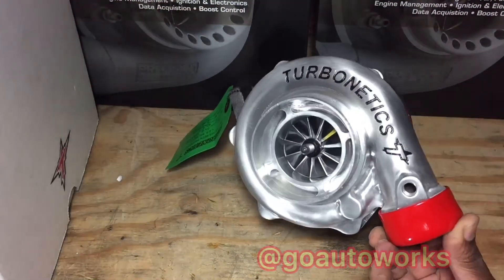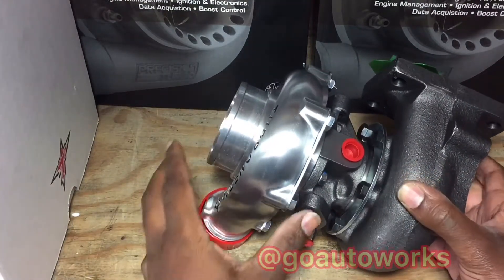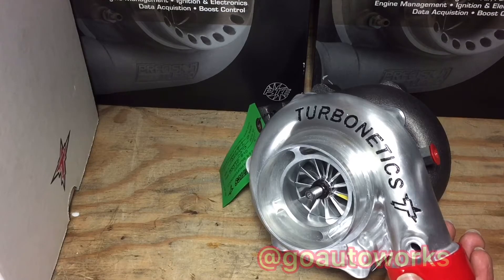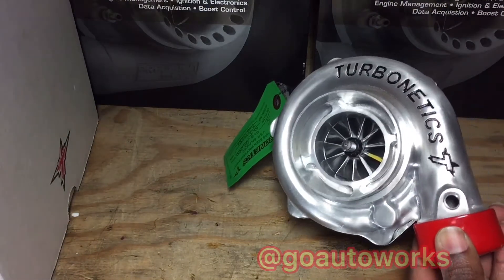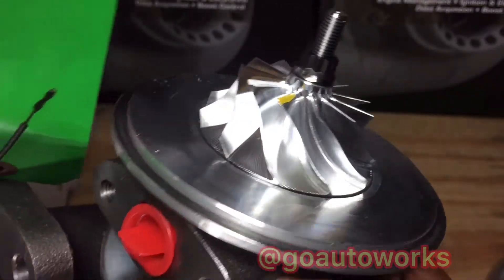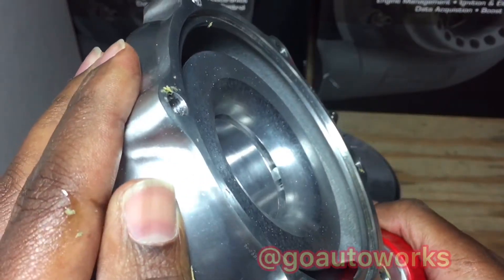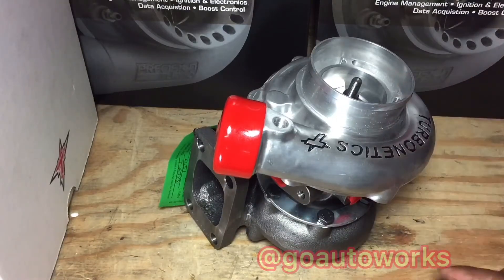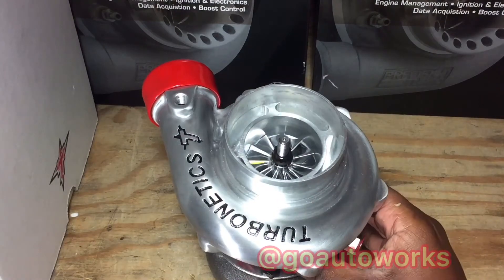New Turbonetics C15 TNX Turbo Review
Up close and personal with the all new Turbonetics TNX C15 (TNX Gen2) turbochargers.
Let us know what else you'd like to see.